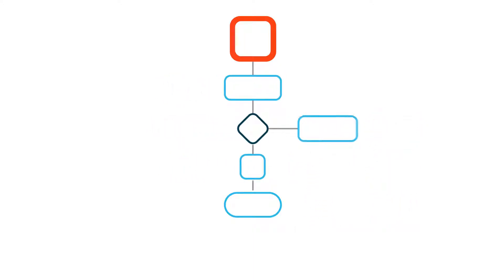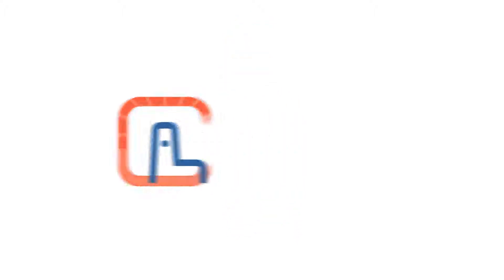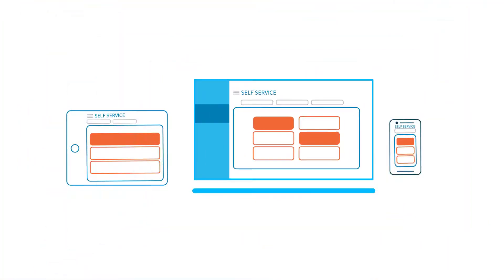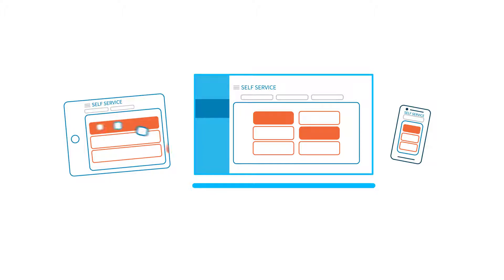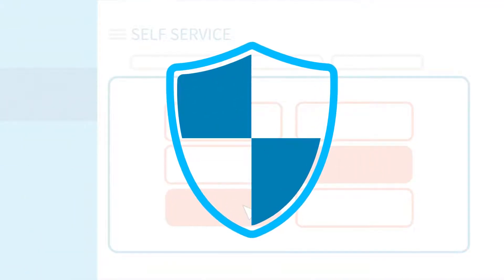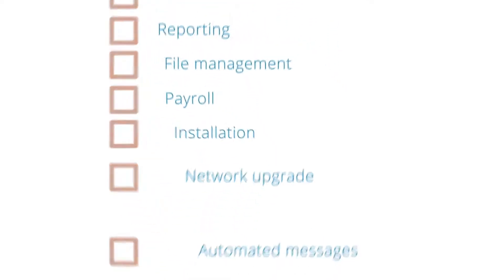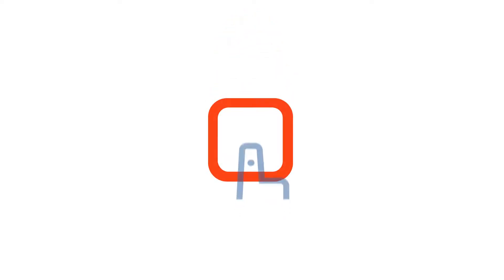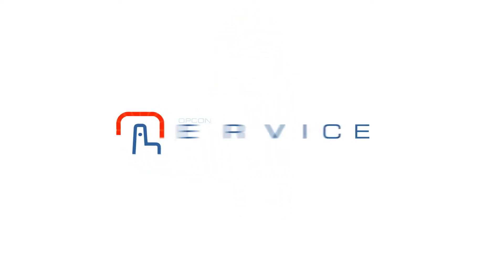OpCon Self Service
Learn how OpCon Self Service allows anyone in the business to trigger automation with a simple click on any device through an intuitive, responsive browser interface.